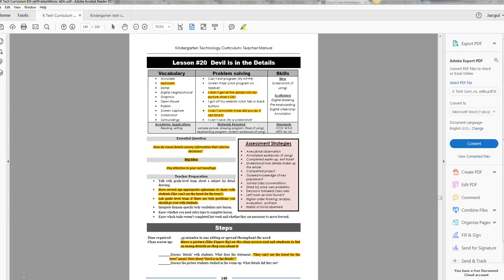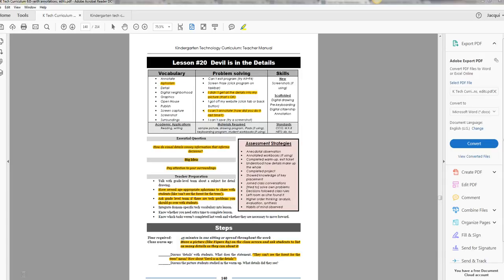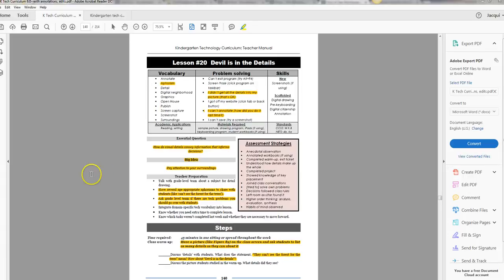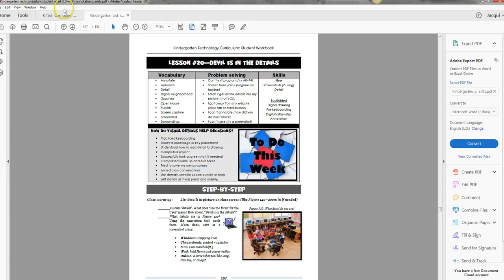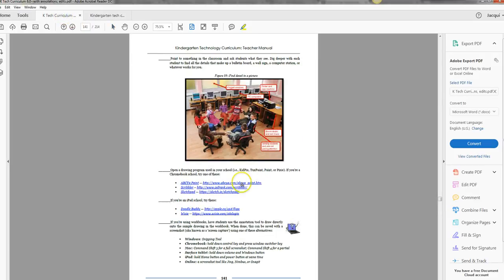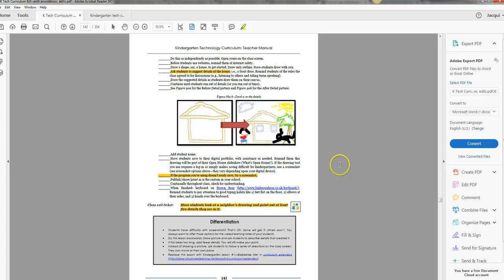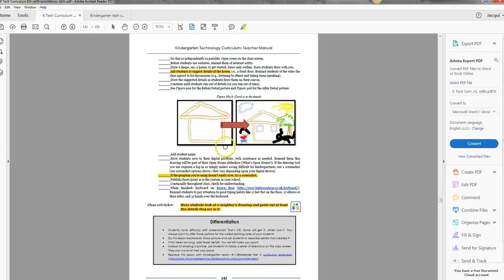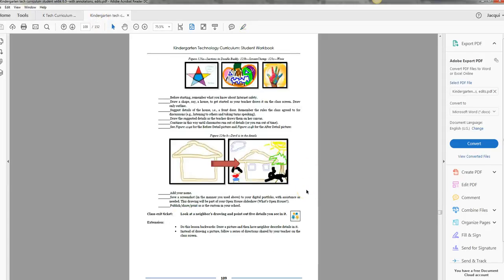kindergarten Lesson 20 Devil is in the details 6th ed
Kindergarten technology curriculum--32 lessons, covering one year